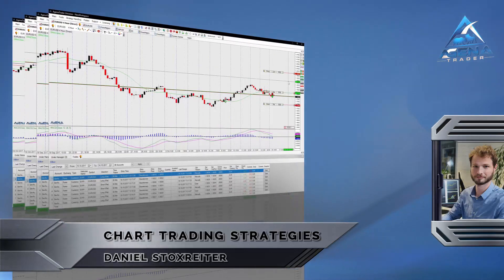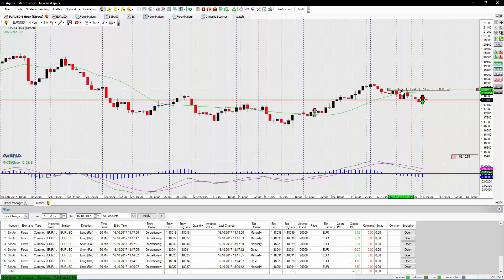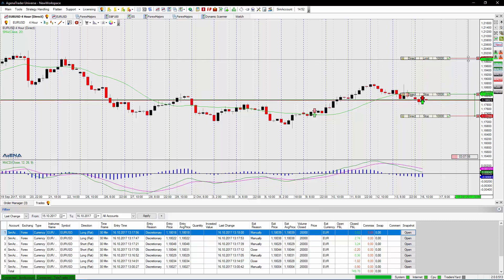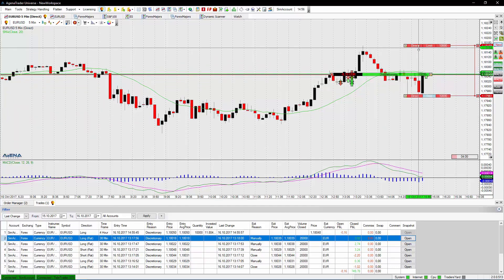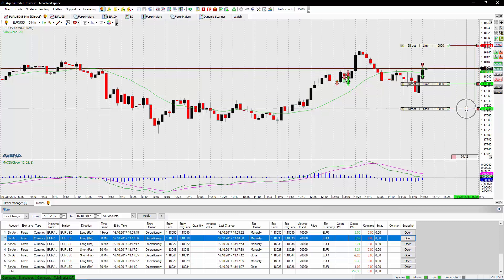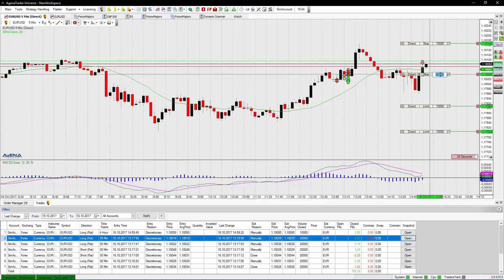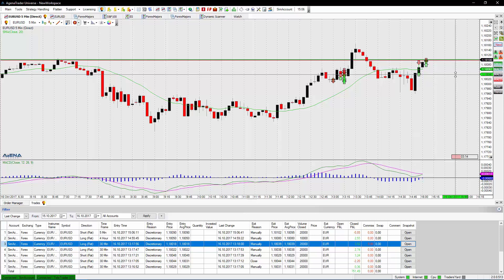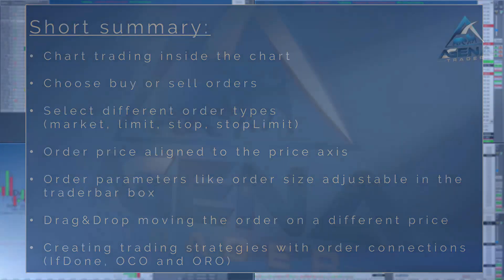Chart trading for discretionary trading strategies in AgenaTrader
In this video it is explained how to trade inside the chart without additional trading tools. Next to adding new orders in different order types in the chart it will provide information about how to connect orders with IFDone, OCO and ORO order connections. This concludes the topic of bracket orders that contain a entry, stopLoss (SL) and take profit (TP) order.

IFDOne = ALT + left mouse click
OCO = CTRL + left mouse click
ORO = CTRL + ALT +  left mouse click

Trading Software AgenaTrader your ultimate Trading Platform for Stocks, Futures, FX and CFDs.

No representation is being made that any account will or is likely to achieve profits or losses similar to those shown. In fact, there are frequently sharp differences between hypothetical performance results and the actual results subsequently achieved by any particular trading program. Hypothetical trading does not involve financial risk, and no hypothetical trading record can completely account for the impact of financial risk in actual trading. Any statements about profits or income, expressed or implied, does not represent a guarantee. Your actual trading may result in losses as no trading system is guaranteed. You accept full responsibilities for your actions, trades, profit or loss, and agree to hold this information harmless in any and all ways.

Credits
Sounds: